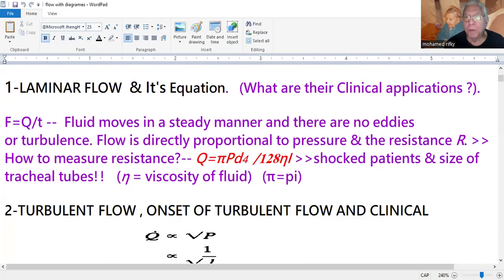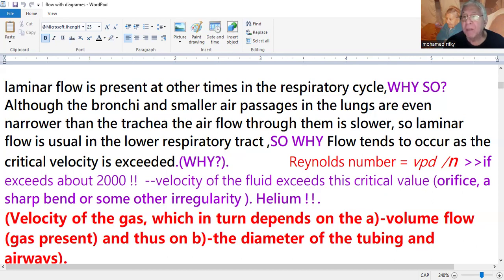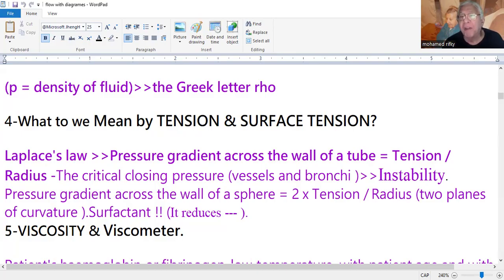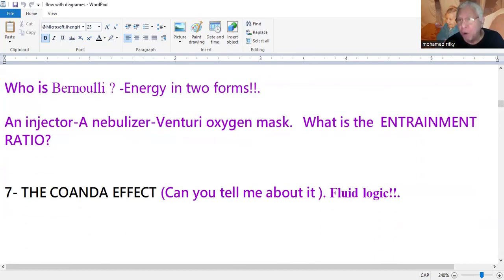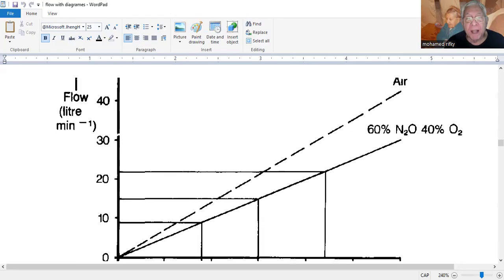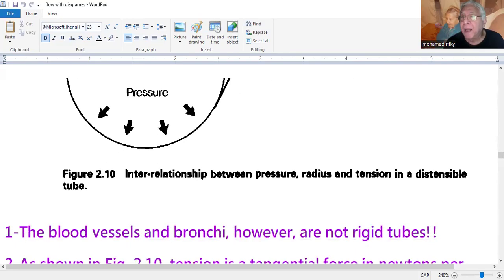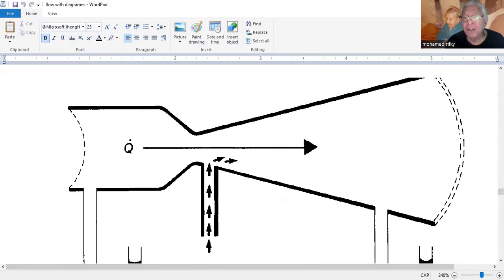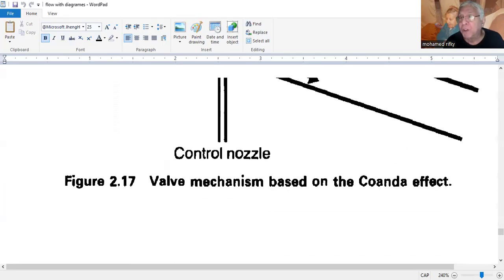ORAL QUESTIONS REGARDING PHYSICS OF FLOW IN ANAESTHESIA BY MOHAMED ANWER RIFKY. اسئلة شفهية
MOHAMED ANWER RIFKY is asking and answering questions regarding flow related to anesthesia physics as an example for the oral examination . تحدير -فيزياء التخدير - أسئلة شفهية في تدفق السوائل